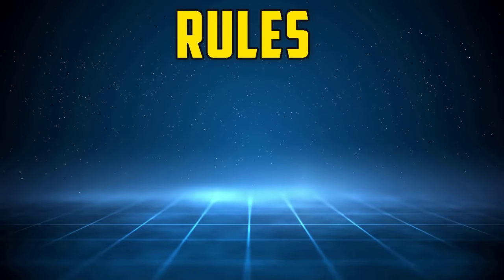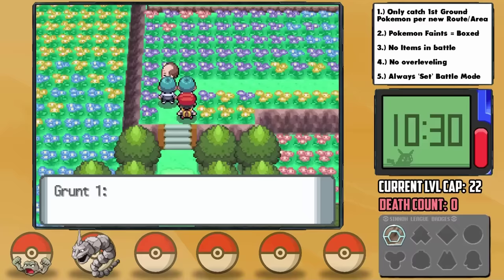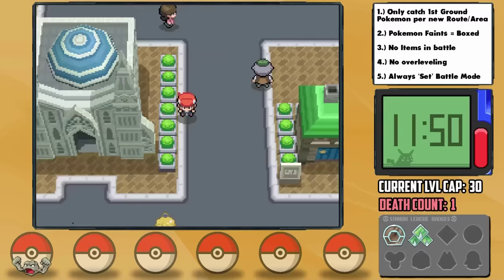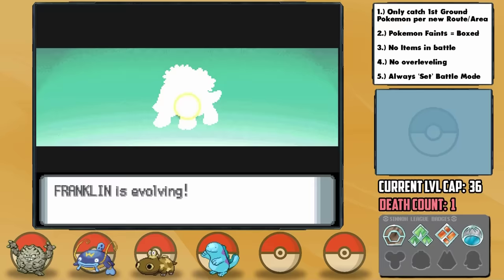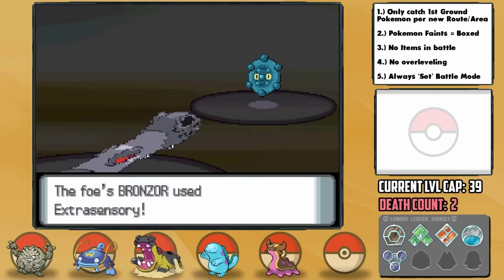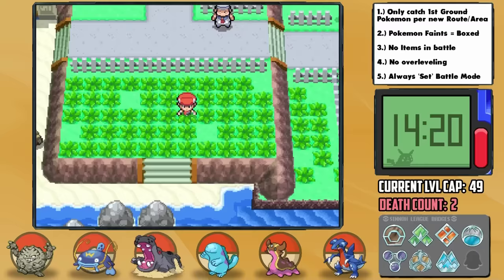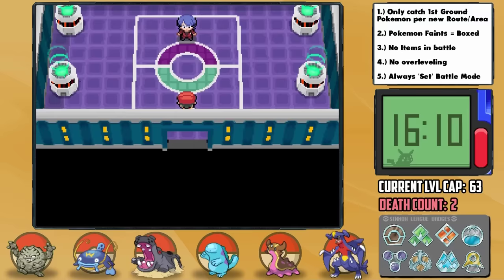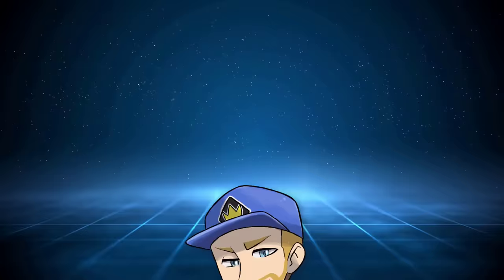CAN I BEAT A POKÉMON DIAMOND HARDCORE NUZLOCKE WITH ONLY GROUND TYPES!? (Pokémon Challenge)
It's time for another Pokemon challenge! Diamond with only Ground types seemed like a really fun and challenging idea, as I can think of a few challenges in the game that seem downright impossible on the face of it with the encounters we'll have available!

We've done some hard Pokemon challenges in the past, but usually they were a solo Pokemon challenge run. What if we still did a really difficult challenge... but with a full team using hardcore nuzlocke rules, and with only one type? Today we find out: can I beat a Pokemon Diamond Hardcore Nuzlocke with only Ground types?

Monotype Hardcore Nuzlocke Ruleset:
(8) No connecting with other games for the purposes of trading/importing Pokémon, Items, etc.